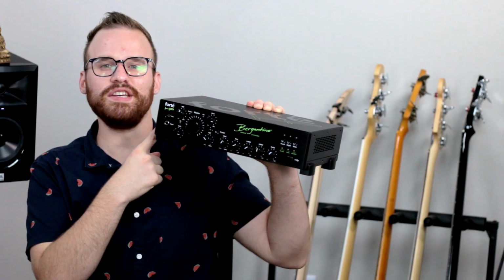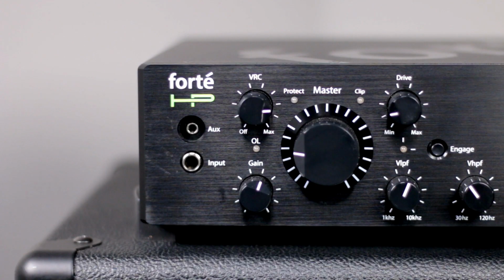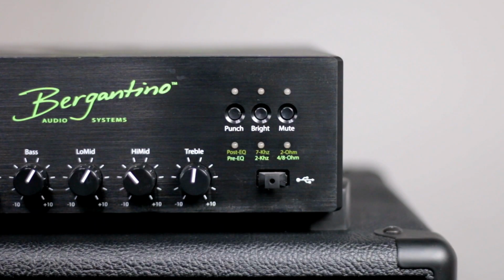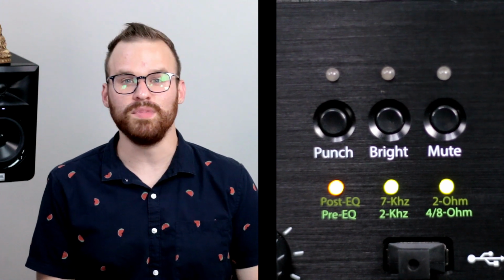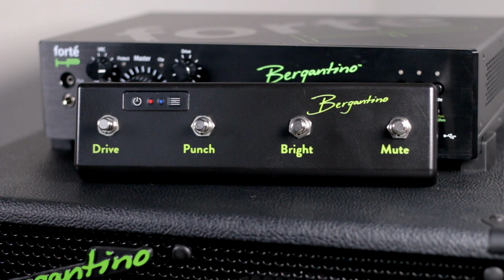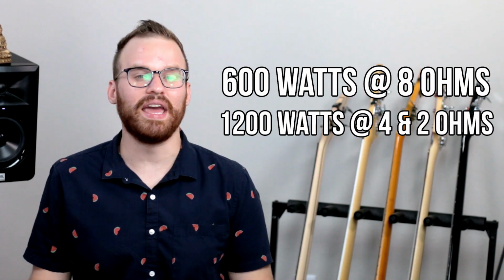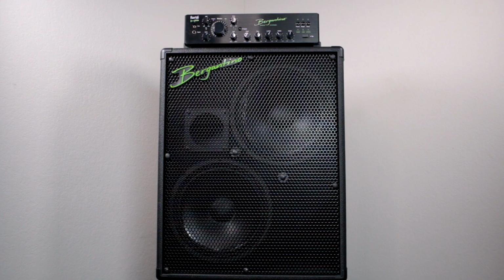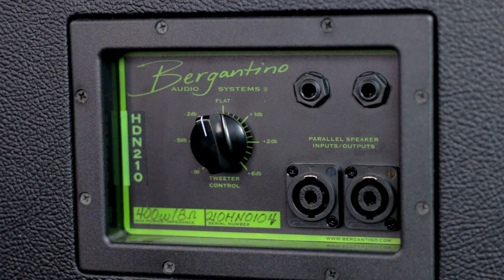Bergantino & Patrick Hunter's review: "Forté HP amplifier "The 1200 Watt Wonder & HDN210 Cab!"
BassPlayer @Patrick Hunter reviews the "Forté HP amplifier"

"From sparkling clean, all the way to fuzz, the new Bergantino Audio forté HP amplifier is an absolute MONSTER jammed packed with so many tones and features in it!"